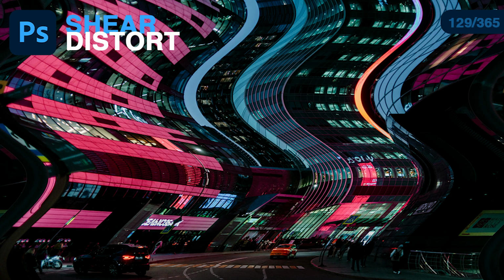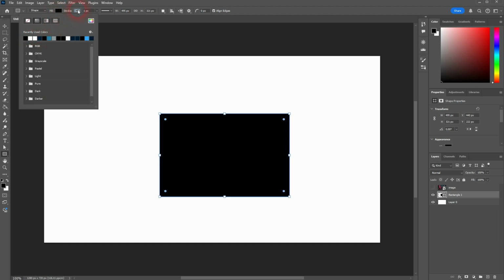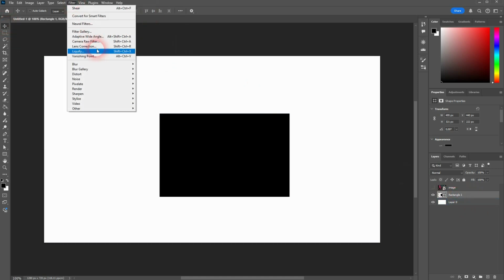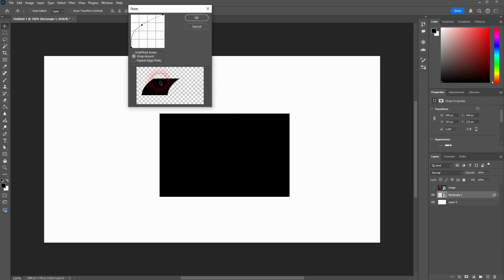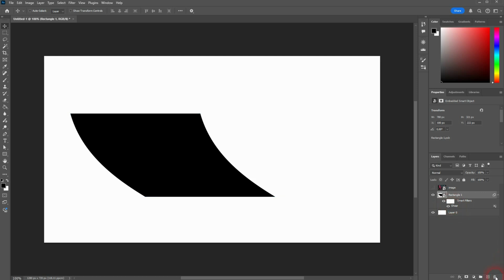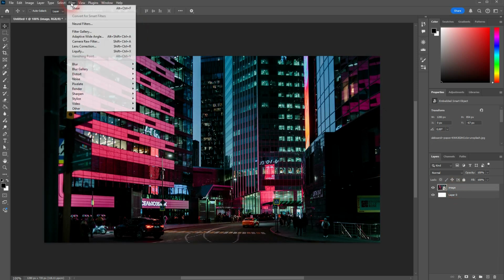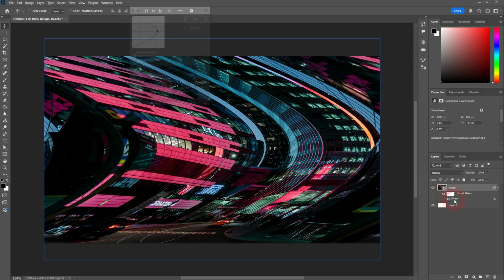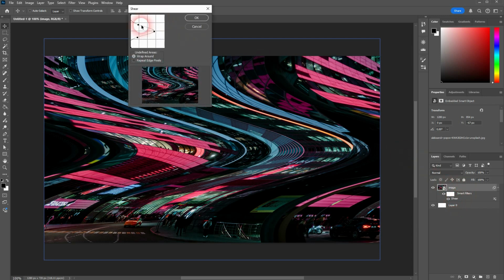How to Create a Shear Distort Effect in Photoshop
Learning Photoshop in 365 Days - Day 129: In this tutorial I'll show you how to create a shear distort effect in Adobe Photoshop.